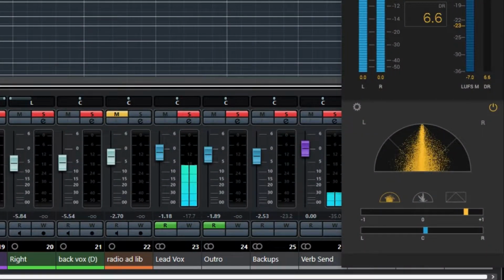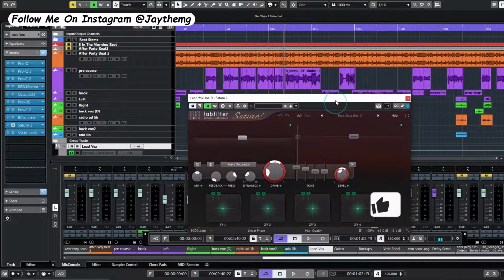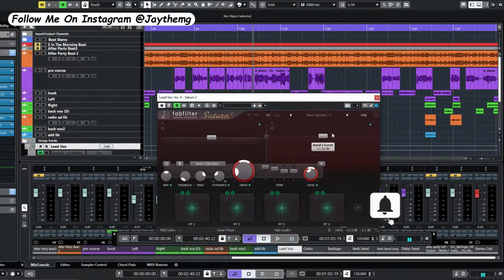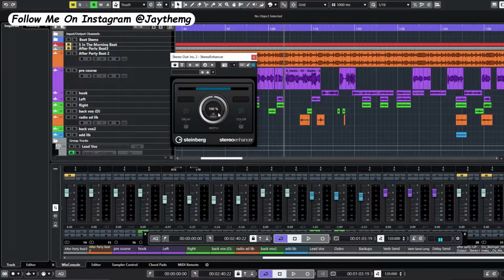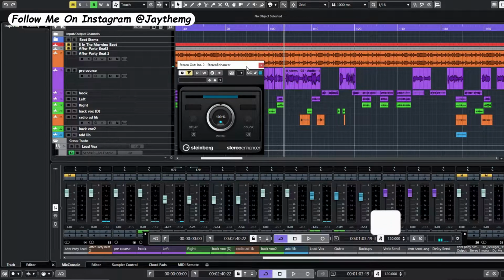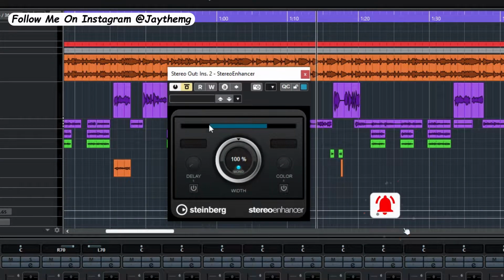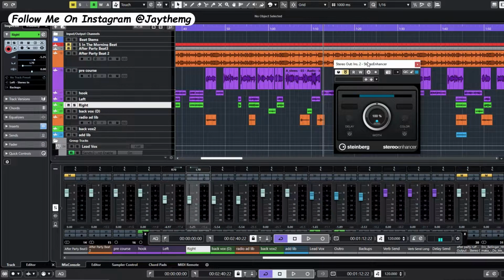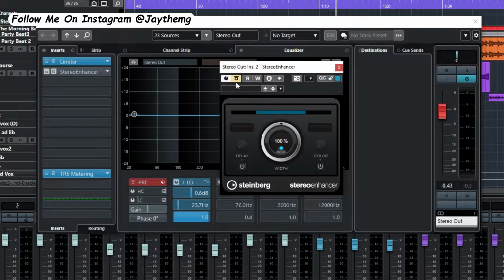How To Mix In Mono And Why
Hi guys in this video I will be showing you how to mix in mono and some of the advantages.

Mixing Templates
- Cubase Pro 10.5 Vocal Mixing Template